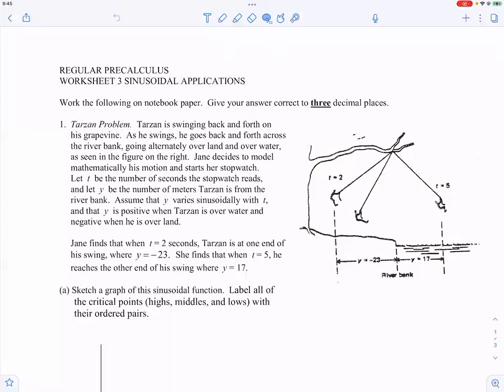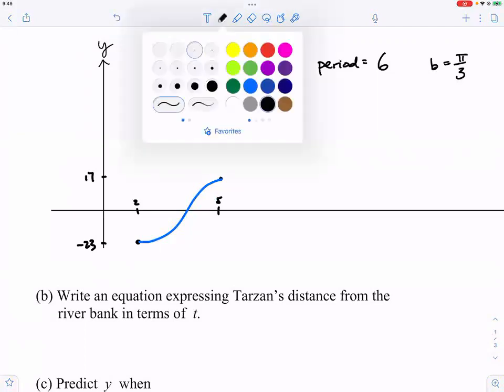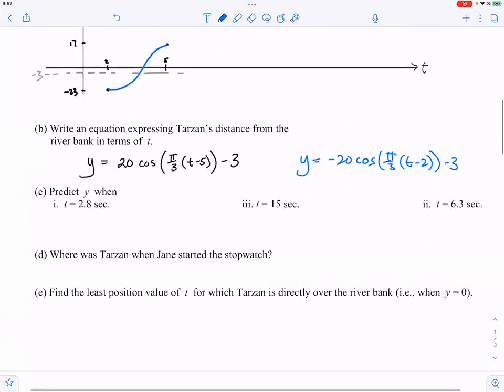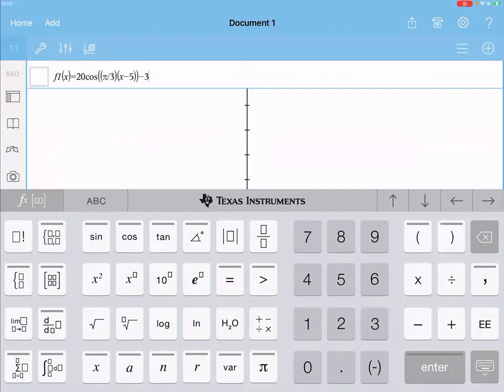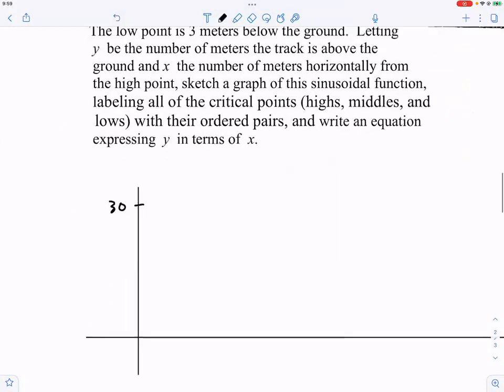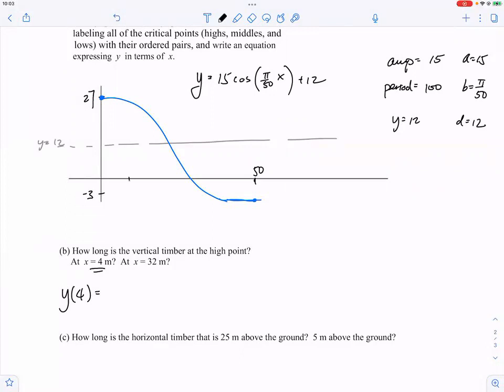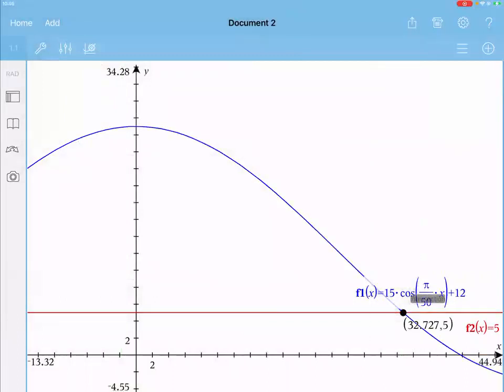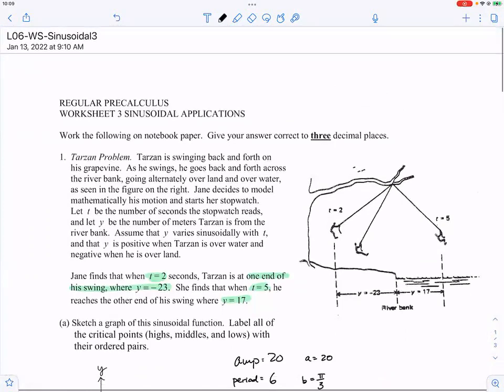[PreCal] U5B Day 6 - Sinusoidal Function Part 3